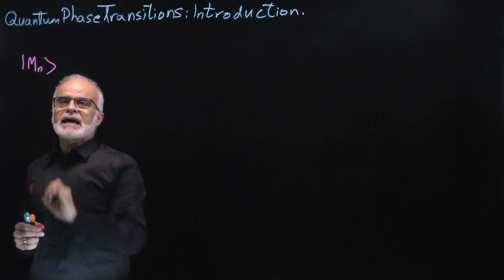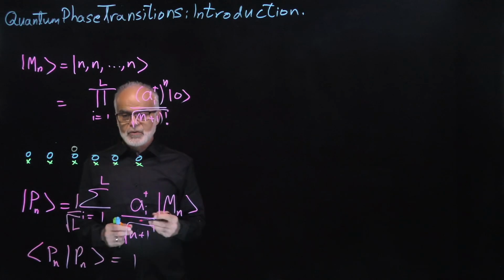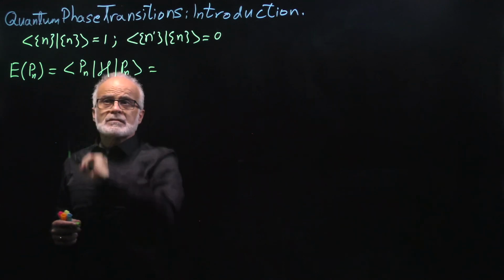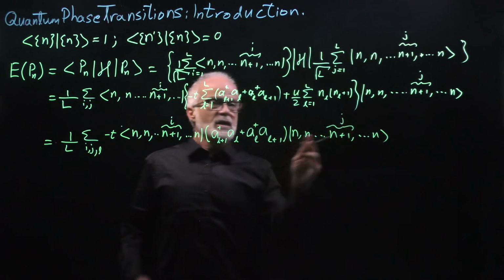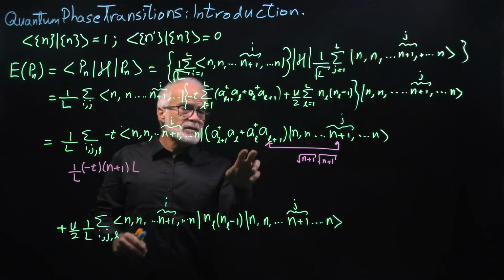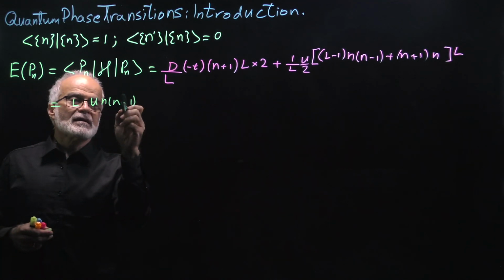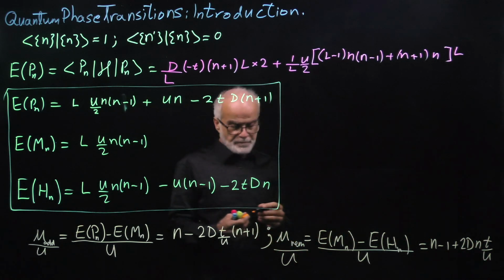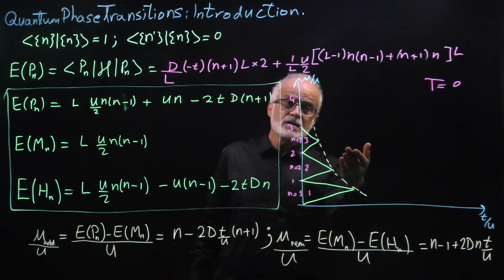Introduction to Quantum Phase Transition Lecture 3 -- By Prof. George Batrouni